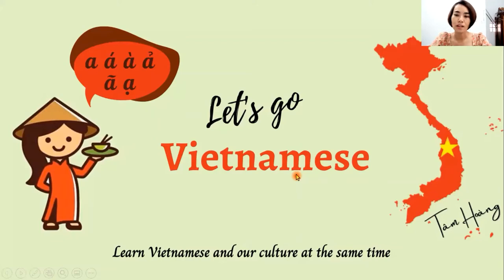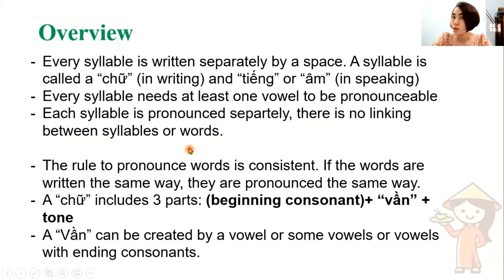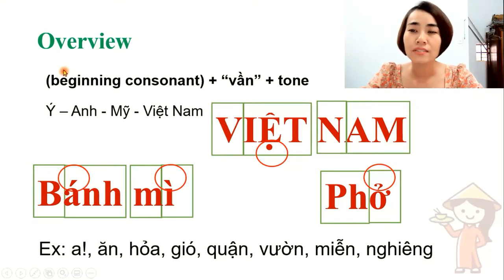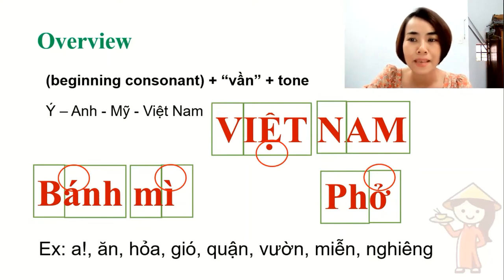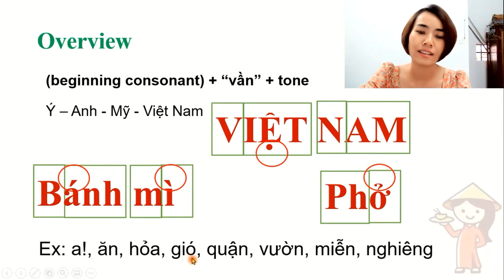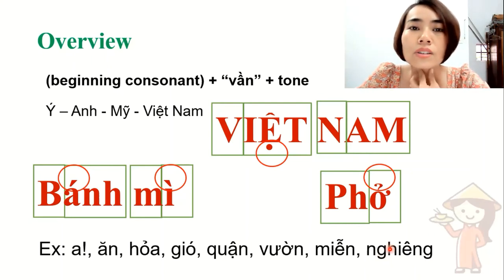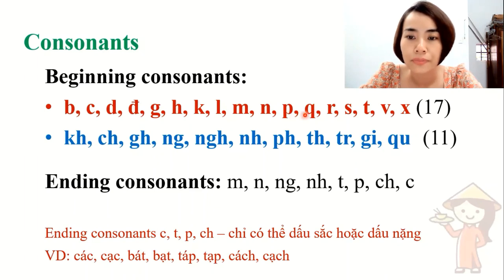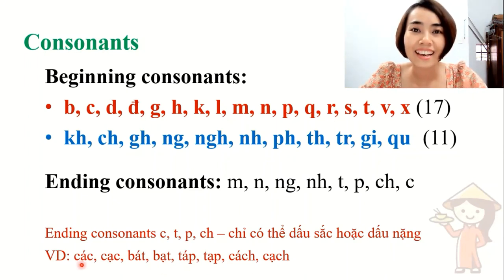Vietnamese Spelling and Writing Rules and Tones (Part 1) | Let's go Vietnamese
Hello everyone!
Welcome to Let's go Vietnamese.
In this video, I'm introducing the overview of Vietnamese spelling and writing rules, and Vietnamese Tones.

Trong video này mình giới thiệu về đặc điểm cơ bản trong chữ viết tiếng Việt và 6 dấu trong tiếng Việt.

Chapter list:
0:00 Introduction
1:46 Overview on how Vietnamese looks like
7:23 Examples to practice
Hello everyone!

This is my channel to help those who are studying Vietnamese.
About me: I was born and grew up in Bien Hoa city (next to Ho Chi Minh City). I have a mixed Southern accent. I started teaching Vietnamese since the end of 2018. Since then, I really love to share what I know about our language and our culture.

Learning Vietnamese is not easy since it's a tonal language with loose grammar rules and there're not so many sources about teaching Vietnamese. After teaching Vietnamese for a while, I have a lot of ideas to help Vietnamese learners. Also, I have been through all the same difficulties when I studied English. Therefore, I understand what struggles an English speaker (or someone who has already studied English) has. So I decided to start this channel.

English is my second language, so please understand if there are any mistakes I made during the video. (which I'm sure there are a lot!)

Last but not least, please help to share my videos if you find them useful.